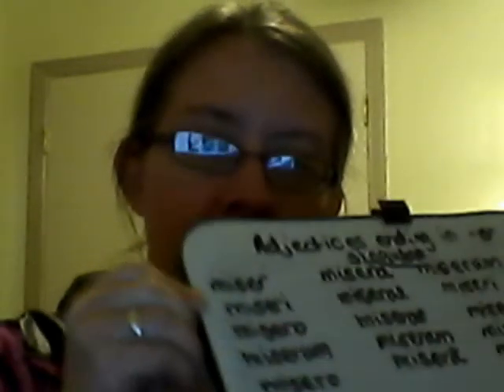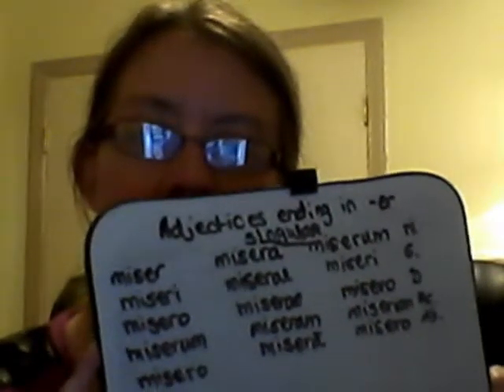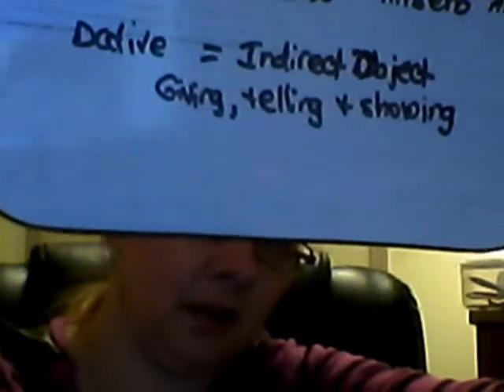Jenney's First Year Latin Chapter 9